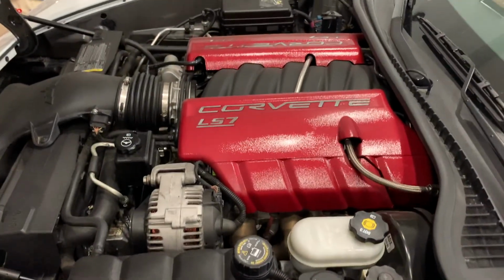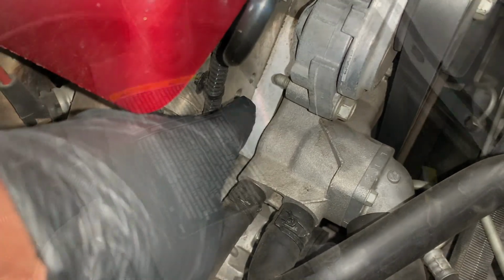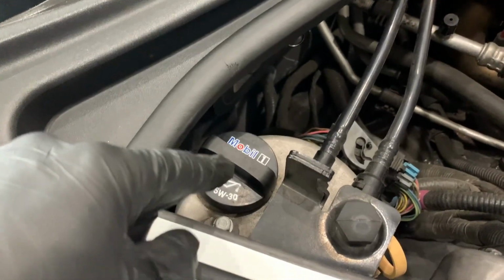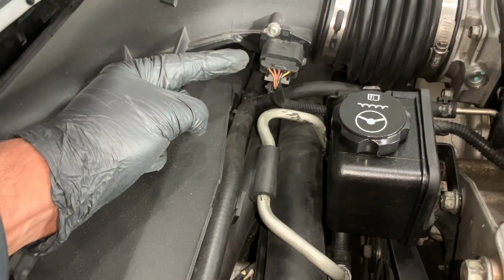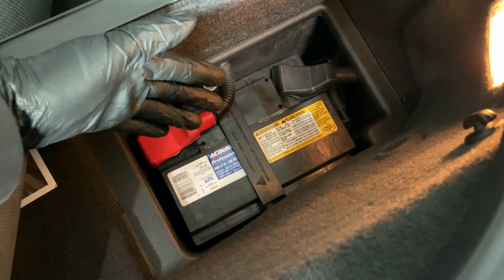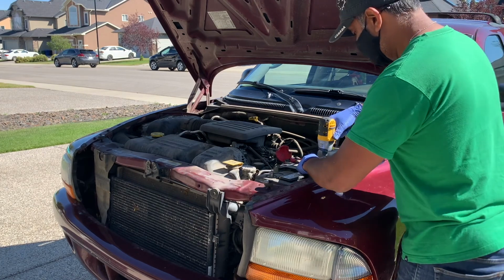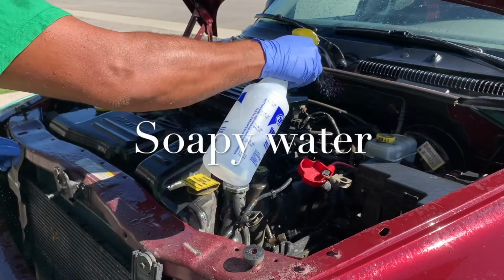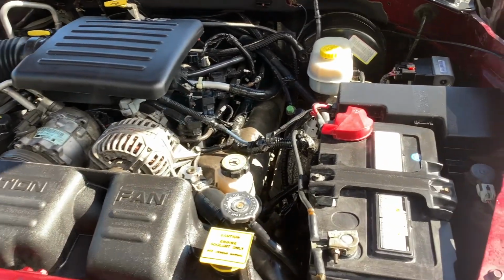Should You Use A Pressure Washer To Clean Your Engine Bay? How to safely wash an engine.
Should You Use A Pressure Washer To Clean Your Engine Bay?  You might be tempted to use your pressure washer on your engine - but this video will show you why it's not a good idea.  In addition, you will see how to effectively clean your engine bay with this quick and easy tutorial.

I would also recommend:
Engine Bay Detail On A C6 2006 Corvette With One Chemical

Music supplied by InShot
Musician: Jef

Products:
Rigid Wet/Dry Vac:
Microfiber Cleaning Cloths
Frog Tape

Transcript:

Welcome to YOUR HOME GARAGE - and in this video, I'm going to tackle if you should pressure wash your engine bay?  And why wouldn't you be able to use the pressure washer in the engine bay - after all it gets wet and it's exposed to all the harsh weather conditions.  Well you might just want to stick around for this video as I'm going to explain why it's not a great idea with the pressure washer along with 10 helpful tips to effectively detail your engine bay.  So, let's get started.

So when you open your hood - your going to see a few major components
• Mechanical units - engine block / heads / water pump -  and they are usually separated by gaskets - so if your water pressure is too high or those gaskets and sealers are starting to fail, then water can easily makes its way into those areas and start to cause serious issues
• Hydraulic  units - such as your transmission / power steering / brakes / clutch and even your oil - these fluids are specifically formulated, so if you were to contaminate them with water - then that could severely damage your components
o Lastly - today's vehicles contain numerous sensors and a variety of electrical components to monitor and run your vehicle effectively.  So the possibility of forcing water into any of these electrical components increases when you use high pressure devices - which in turn could cause a short and manage devices

So now you know the risk of using high pressure water to clean your engine bay - let's talk about an effective way to clean the engine bay.

Your engine bay is designed to handle a very light spray of water and I’m going to stress a very light spray.

10 Hints and tips of engine detailing:

1. The engine has to be cool before working on it – not only will a hot engine potentially harm you but spraying cold water on a hot surface will likely lead to serious issues as cooling something that is very hot could lead to warping, cracking and breaking
2. Highly recommend that you remove the battery
3. Starting off with a brush and vacuum to loosen as much debris as possible and then switch to a blower to clean and blow away the remaining dirt
4. Tape and cover any exposed wiring and other major electrical components such as an alternator and fuse box - also cover anything exposed such as air filters
5. Schedule your cleaning on a warm day when the sun can help with the drying process – and leave the hood up well after the fact to ensure everything is dry before starting it
6. Spray a light amount of water - garden hose pressure or lighter - and then apply your degreaser
7. Scrub each part vs using excessive water to do the cleaning for you – it’s labour intensive, but the outcome is well worth it along with the peace of mind
8. Rinse it off – gently – avoid heavy water pressures or constant water on any given part
9. Dry each part thoroughly with a rag and or blower
10.  Repeat on a regular basis, so it makes it easier the next time you detail your engine – I like to do my cars in the Spring and Fall

Now go ahead and tackle your engine bay detail.